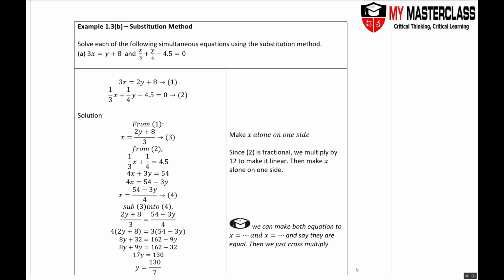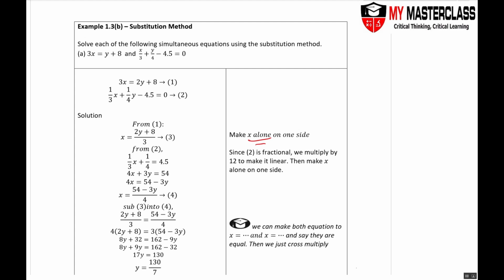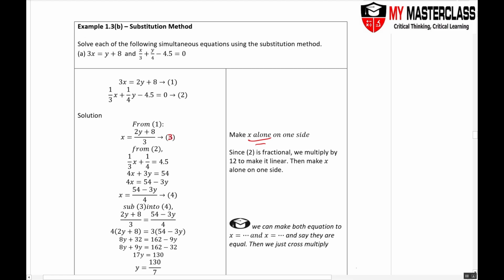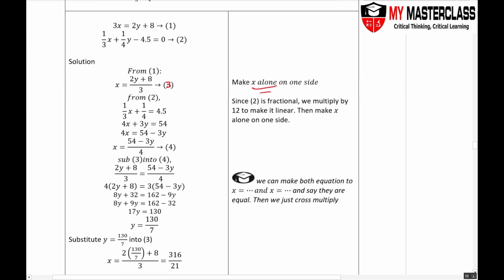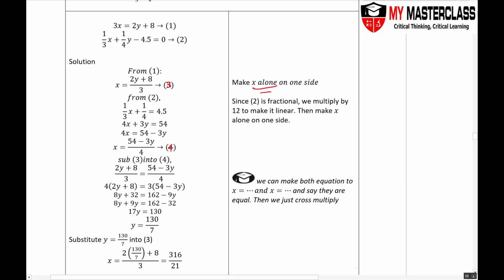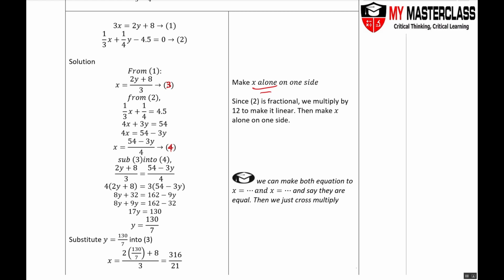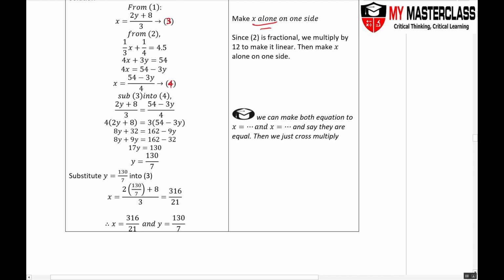Lower Sec &/or IP math: Substitution Method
In this video:
- Substitution Method